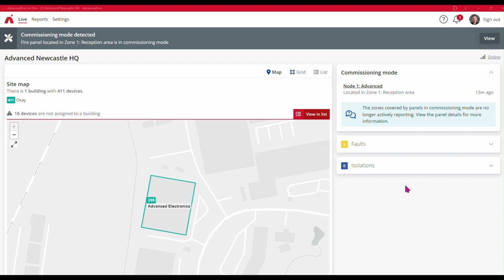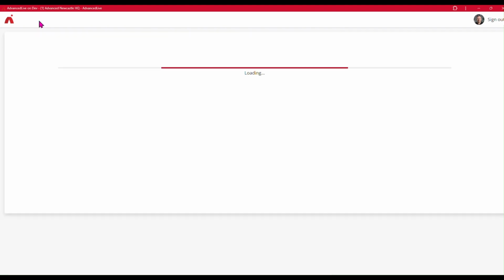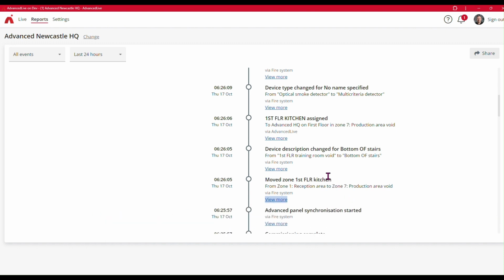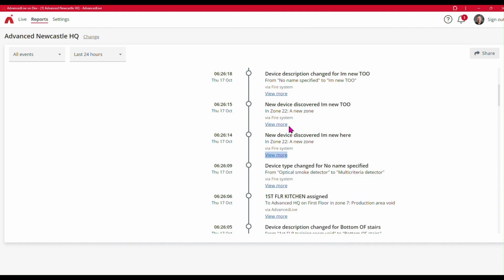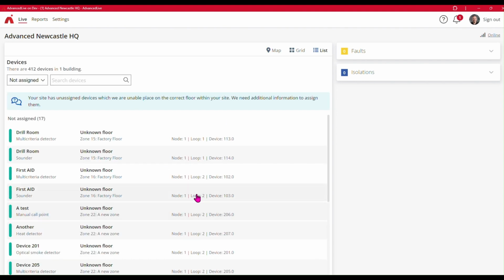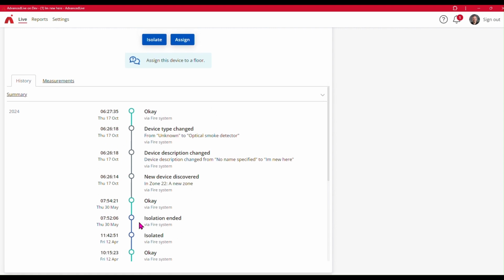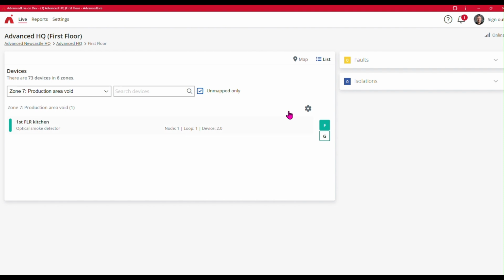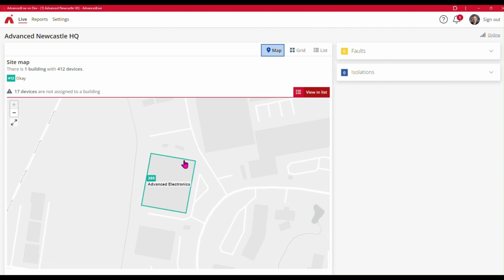AdvancedLive requires little maintenance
In this video we look at the features which ensure your AdvancedLive site remains up to date with any configuration changes, with no or minimal manual input from you.